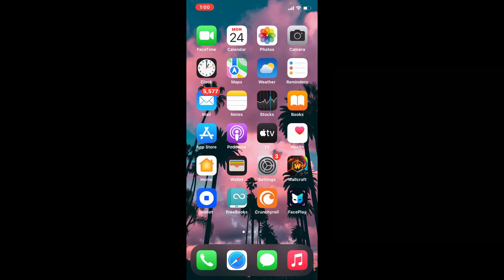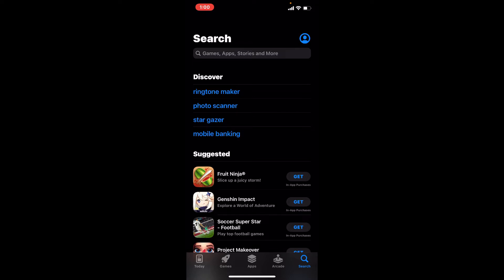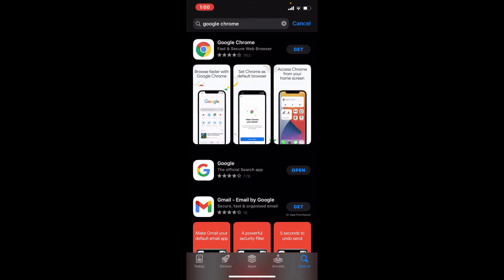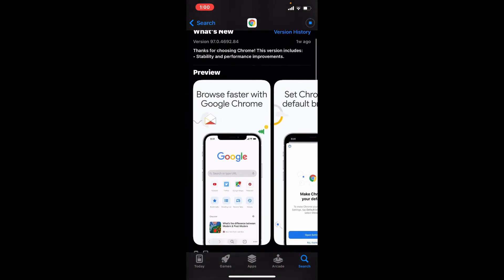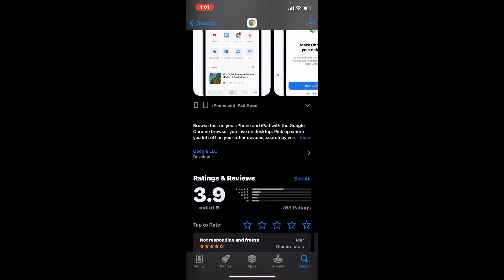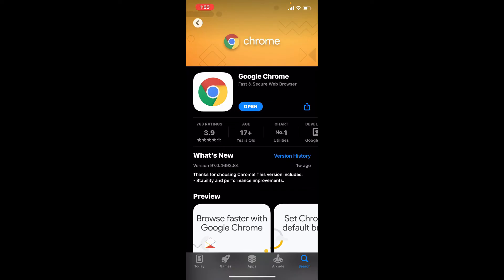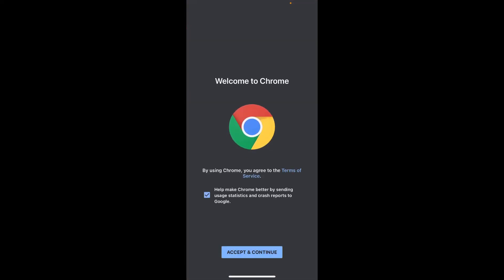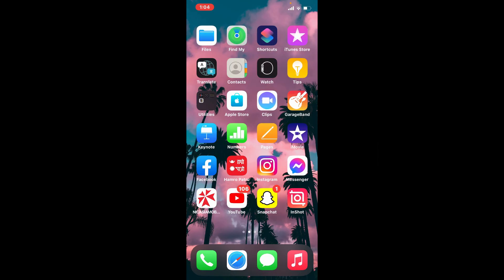How to Download & Install ‎Google Chrome App on iPhone 2022?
Google chrome is available for iOS users too. If you are using iPhone you can download Google Chrome on your mobile device simply by going to App Store. Here in this video we show you easy and quick guide on downloading Google chrome in iPhone.

CHAPTERS
0:00 - Intro
0:24 - How to Download and Install ‎Google Chrome App on iPhone
1:24 - Outro